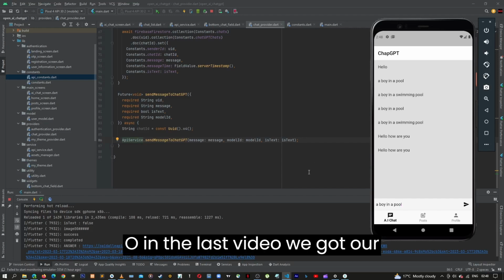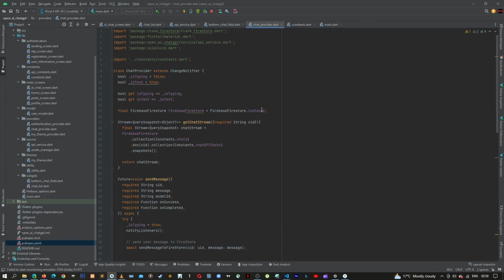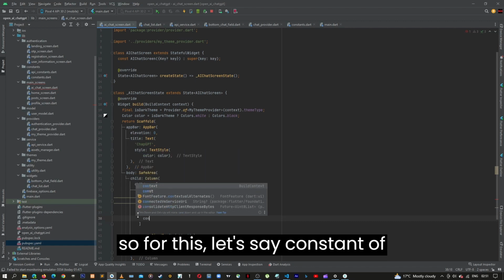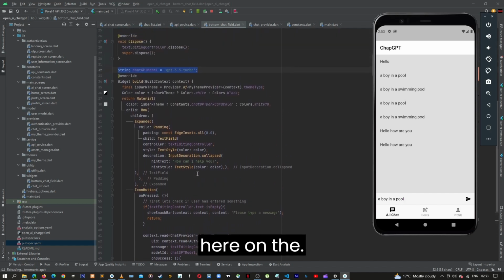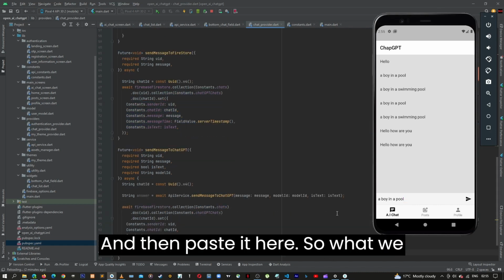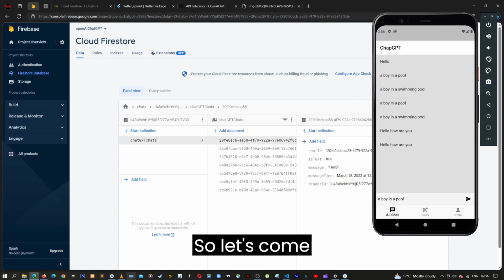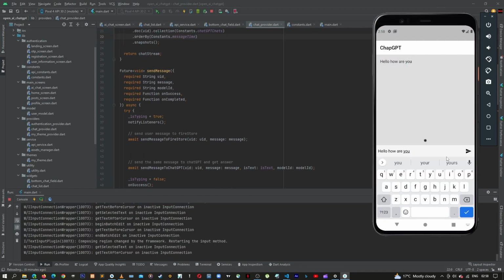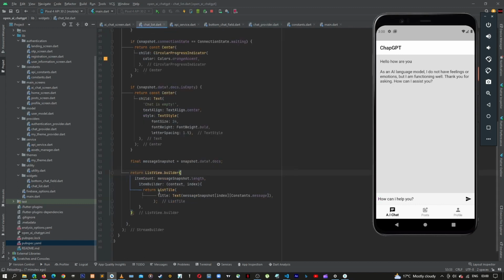35 Flutter, Firebase and ChatGPT: Dall-E Image Sharing App - Saving ChatGPT response to Firestore